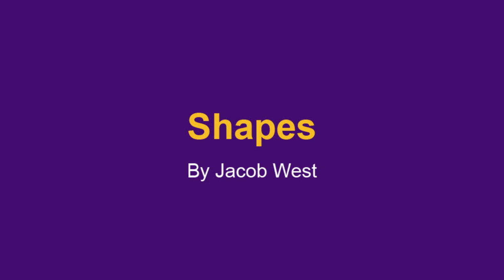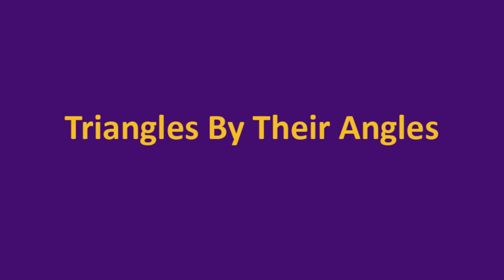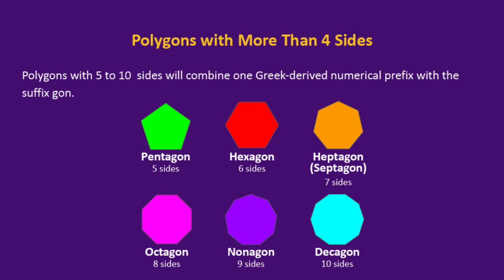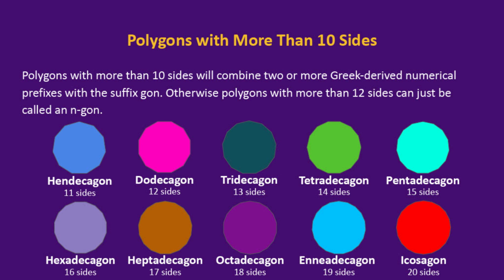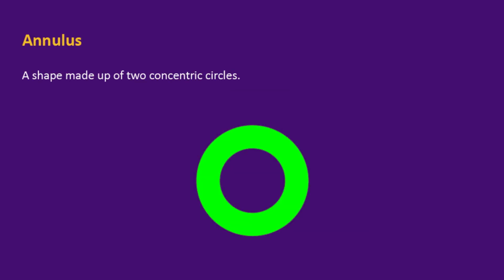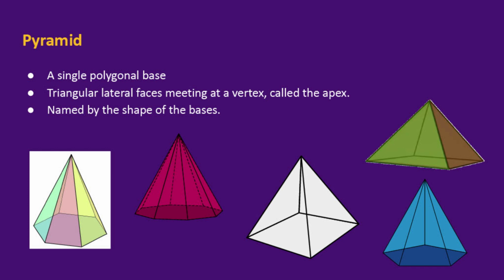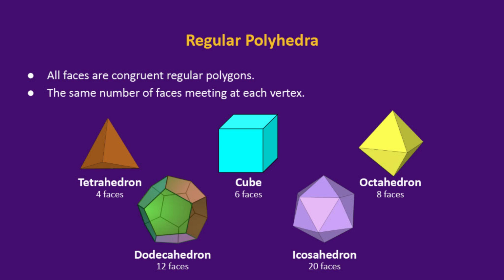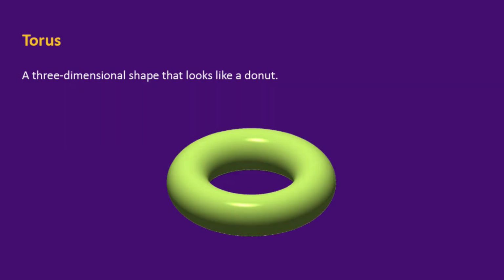Senior Shape Review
As of the fact that I have graduation high school on May 20. A review of of all of the shapes that I learned from when I was in pre-kindergarten to the 12th grade.